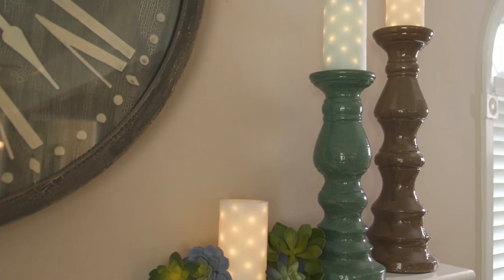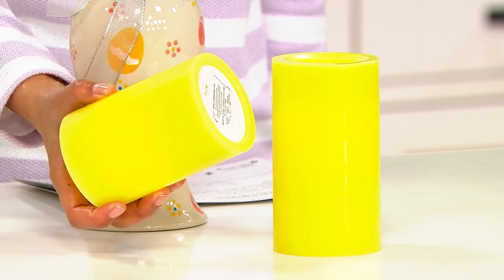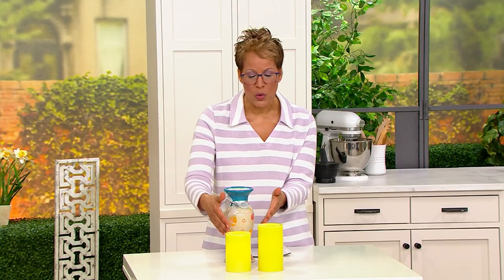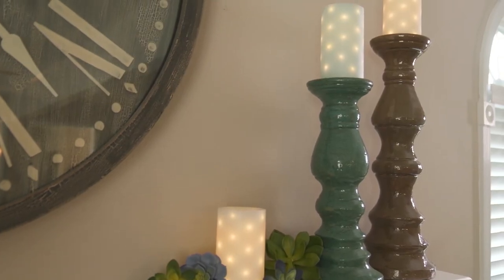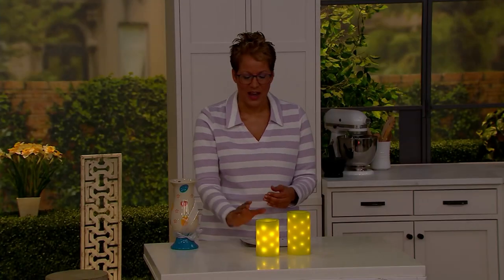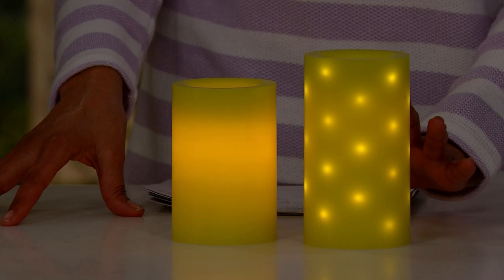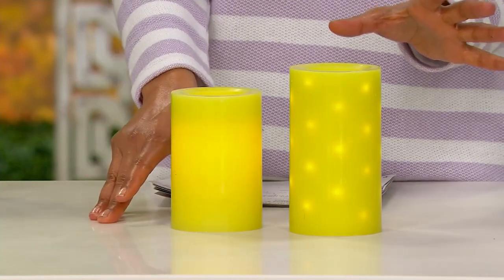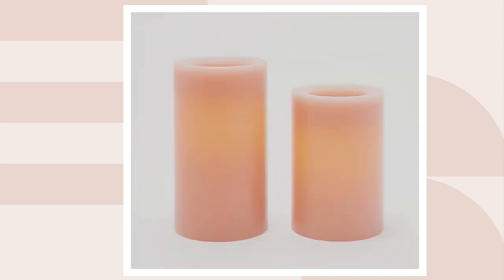Candle Impressions 5" & 6" Embedded Fairy Light Pillars on QVC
Candle Impressions 5" & 6" Embedded Fairy Light Pillars

Add whimsical beauty and ambiance to your home with these flameless pillar candles. Embedded fairy lights add a magical touch. From Candle Impressions.